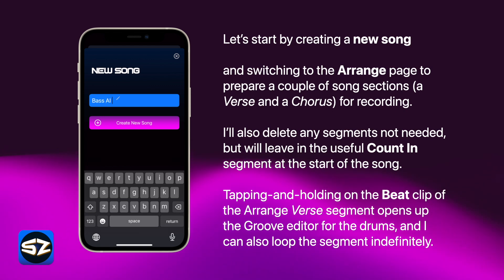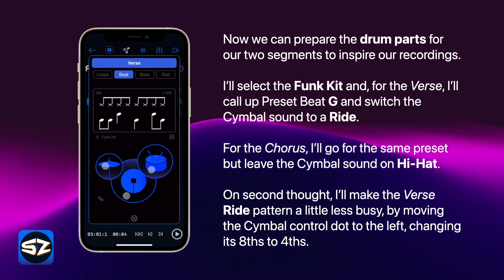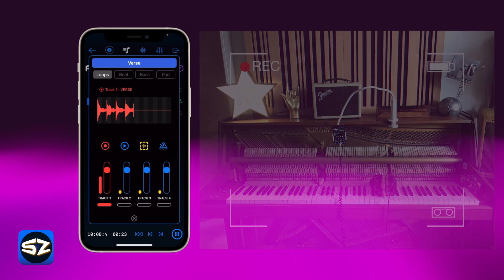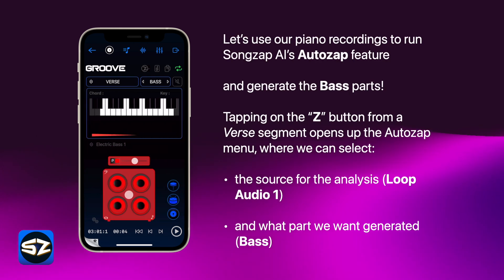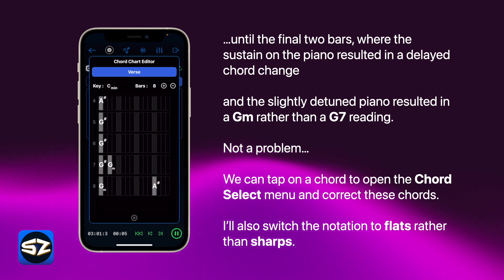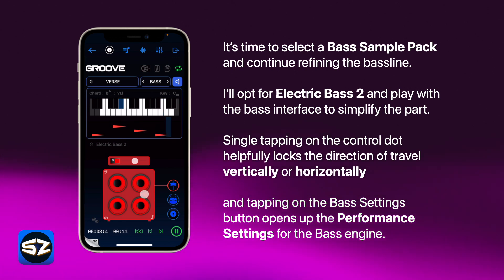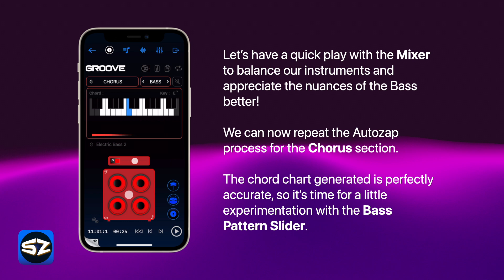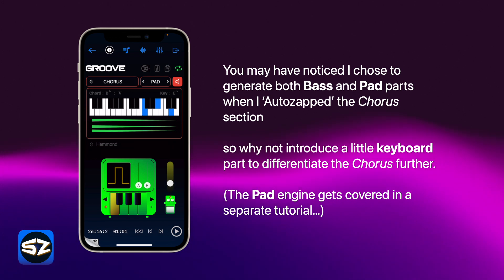Songzap Bass AI Tutorial